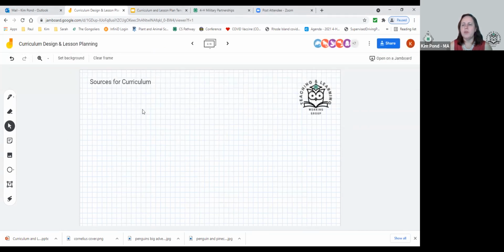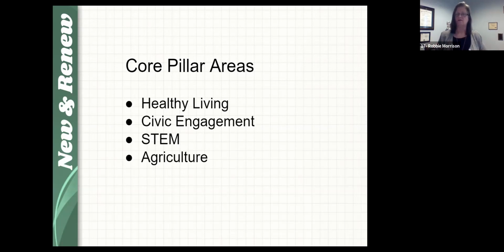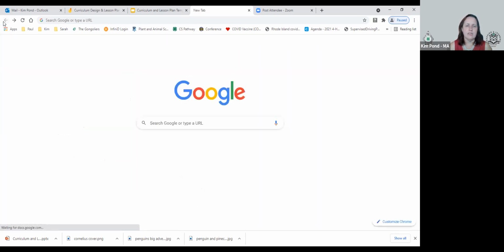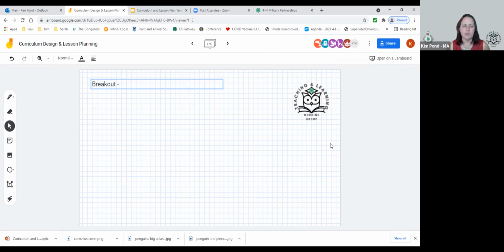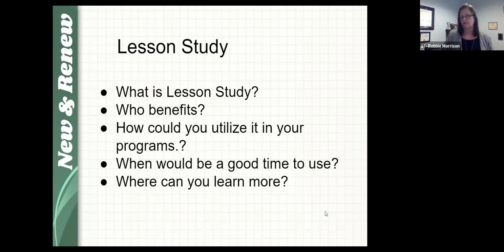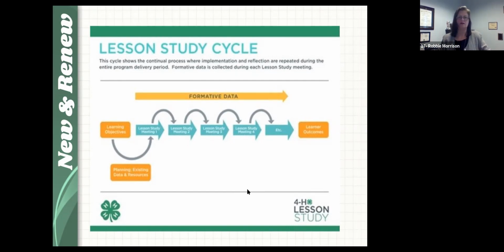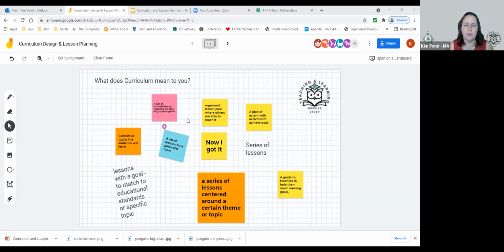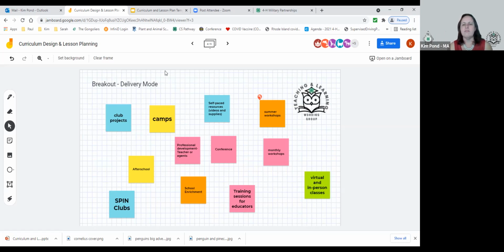Curriculum Selection and Lesson Design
Teaching and Learning: Curriculum Selection and Lesson Design

Using sample activities and curriculum participants will explore picking a curriculum and making a lesson plan for their program. Along with content, delivery mode and the age of participants will be disussed as well as sourcing materials.